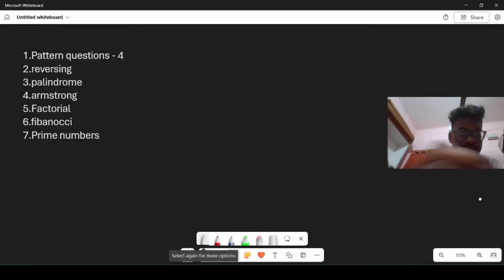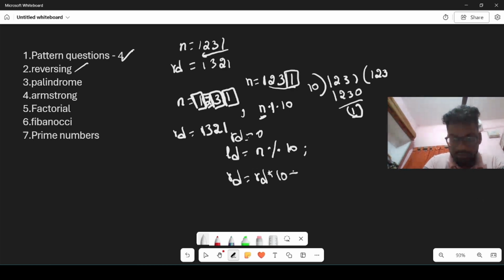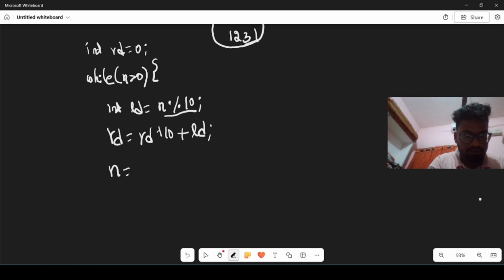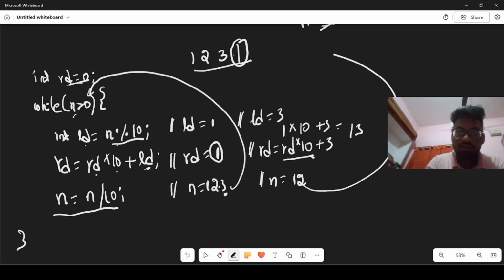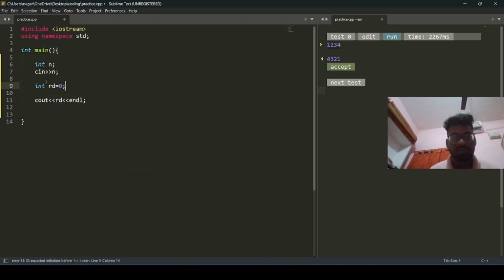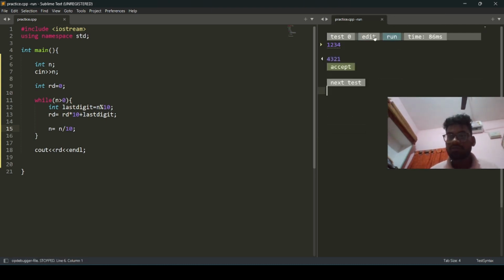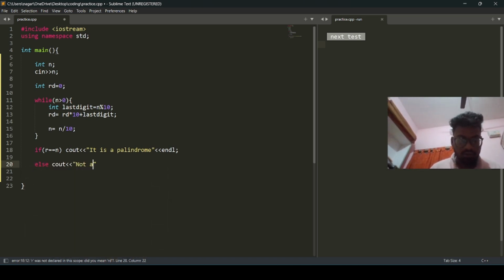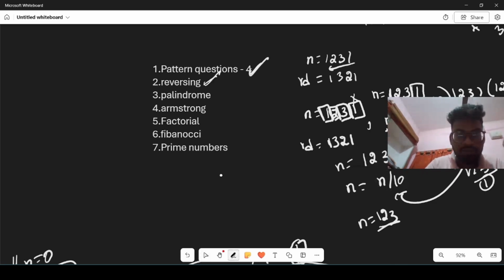L-8 C++ DSA Interview Problems-1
In this video we discussed about loops Problems:
1) Reversing number
2) Palindrome number